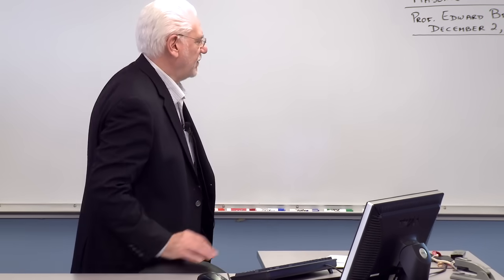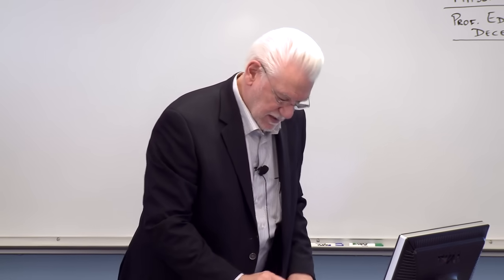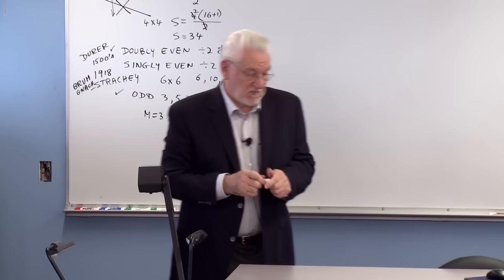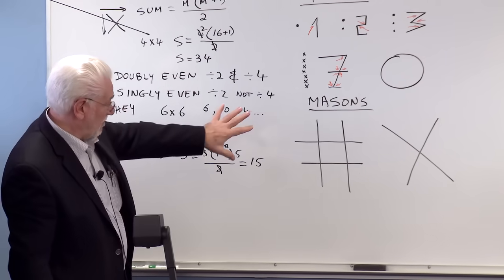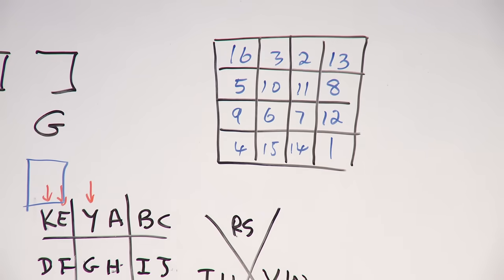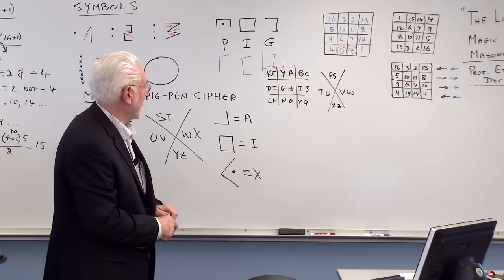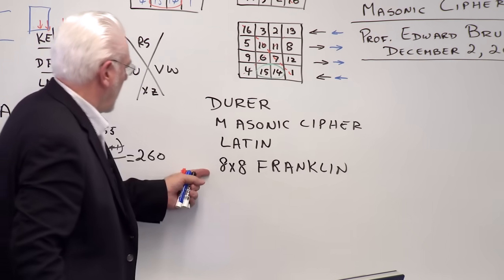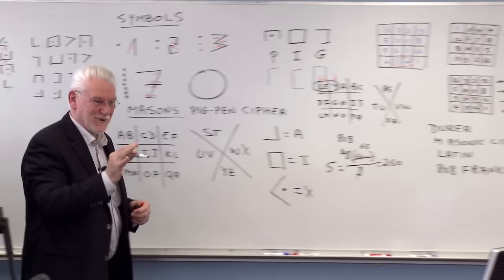"The Lost Symbol" - Magic Squares and the Masonic Cipher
Dan Brown? The Lost Symbol?
Masonic cipher? Albrecht Durers magic square?
If you know about these things AND you can decipher the message below,
then dont bother coming because you know as much as I do.
If you dont know about them OR you cant decipher the message below,
then by all means come and hear my presentation.
Yes, we do have pizza.

Ed Brumgnach